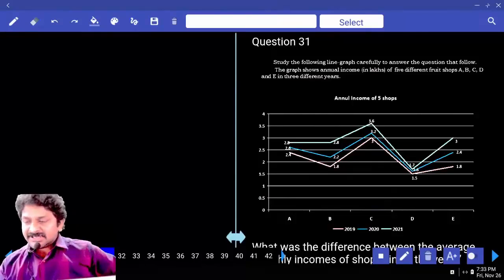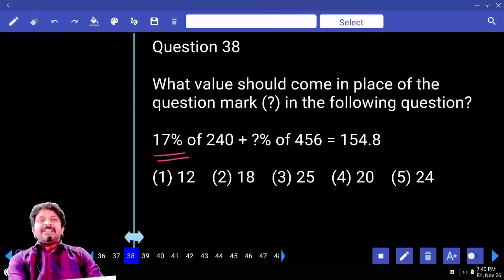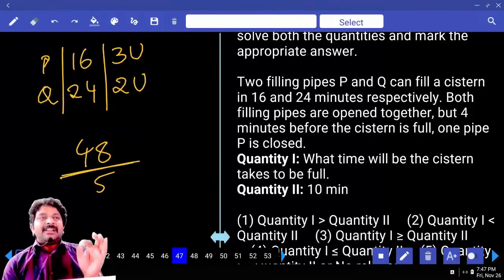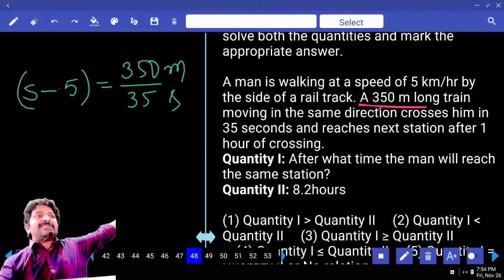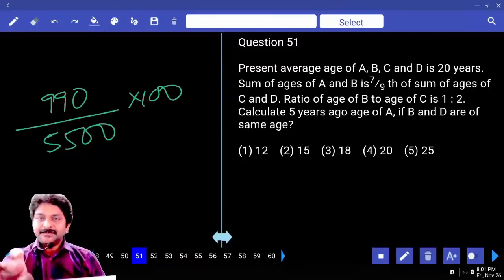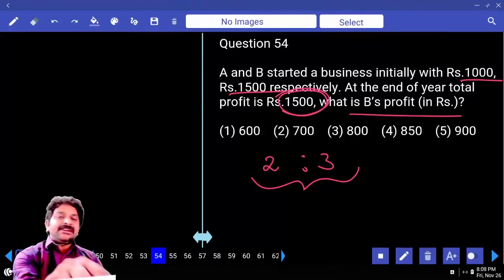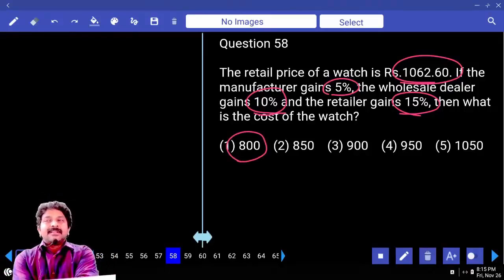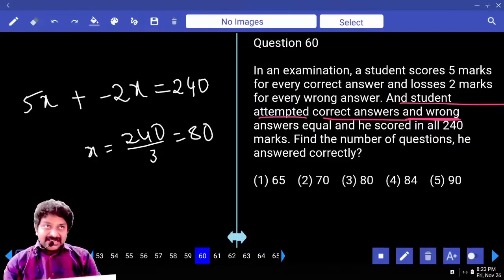QUANT PRACTICE SET | IMPORTANT QUESTIONS WITH SHORT TRICKS FOR UPCOMING BANK EXAMS | SBI | IBPS